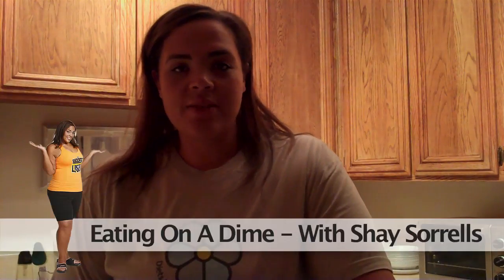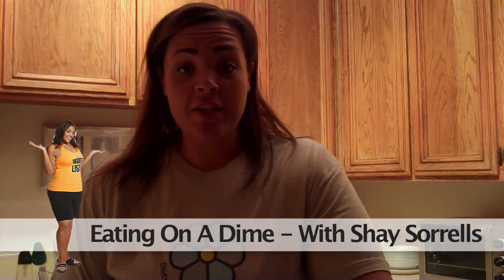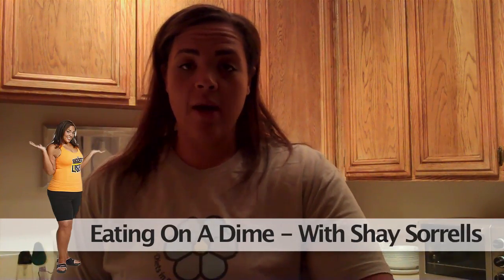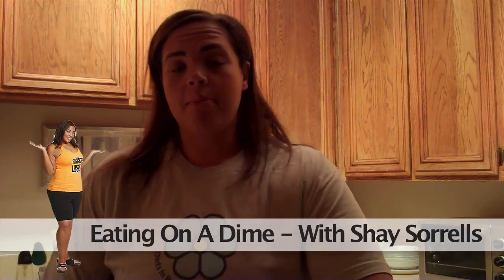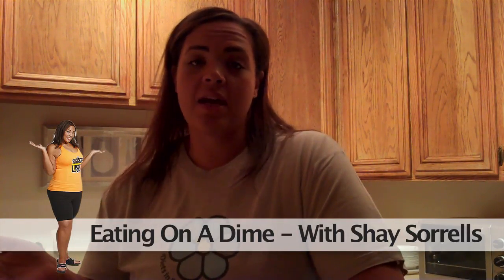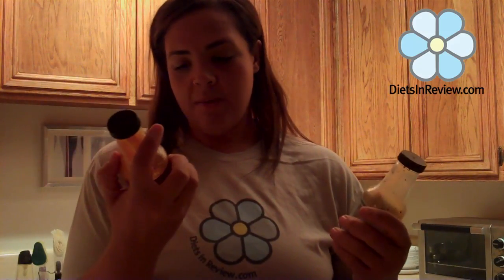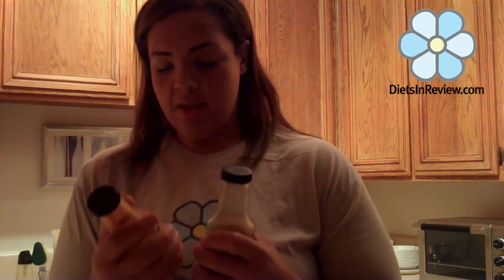Eating Healthy On A Dime: Buying in Bulk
Shay Sorrells gives us a tip about eating healthy on a dime: buy it in bulk!